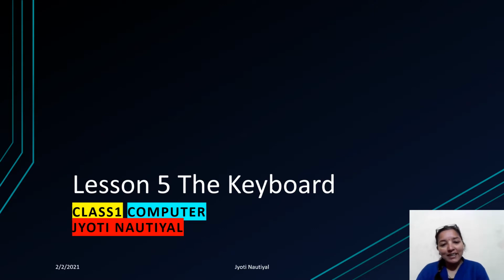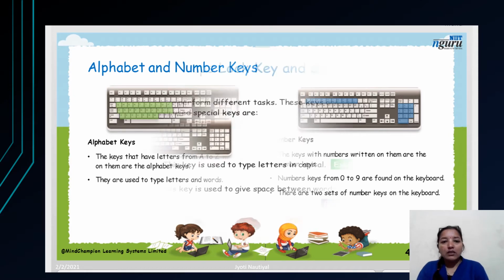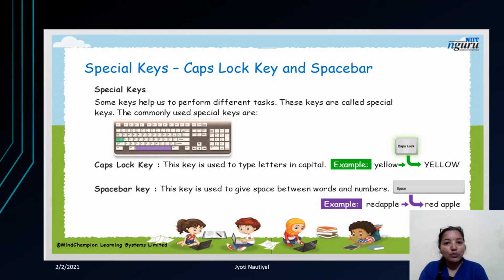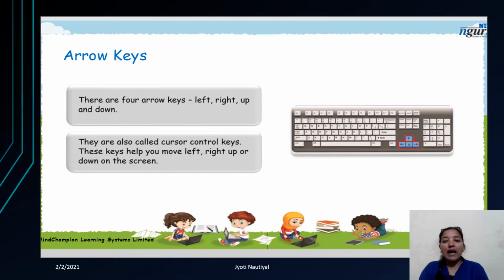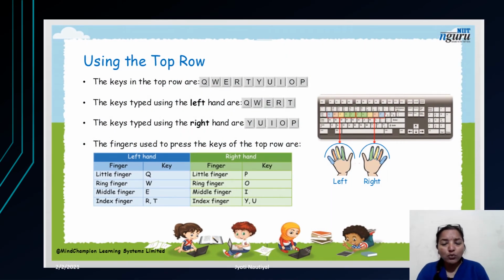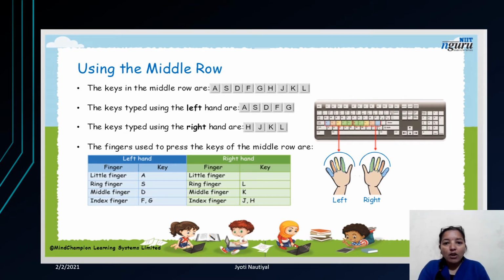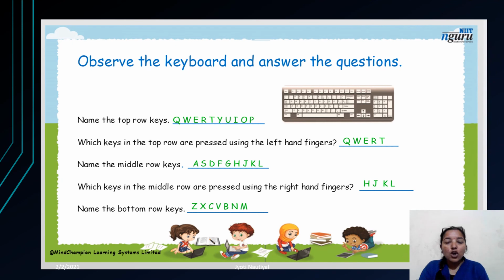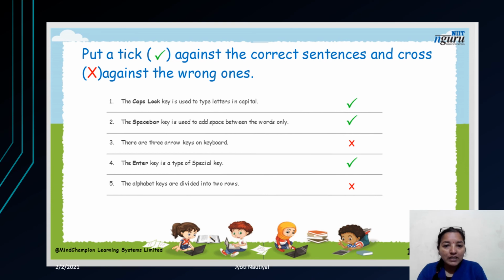Class 1 Computer Lesson 5 The Keyboard Feb 21||JyotiNautiyal